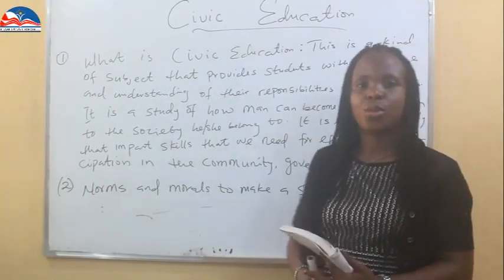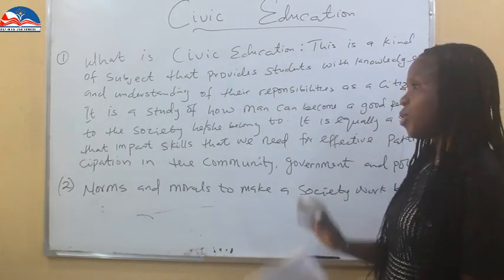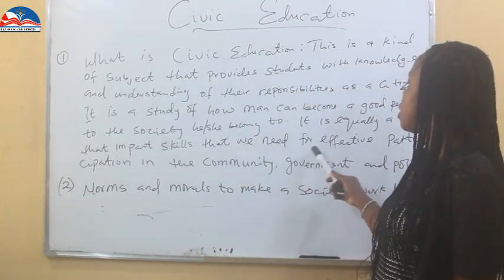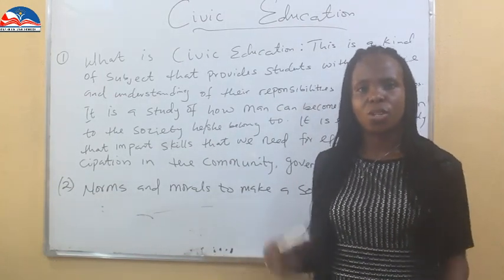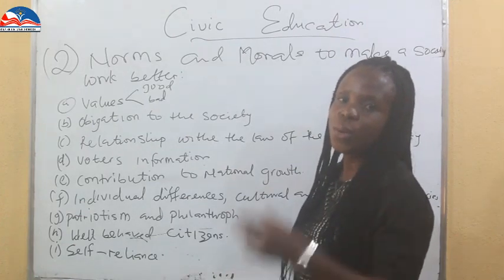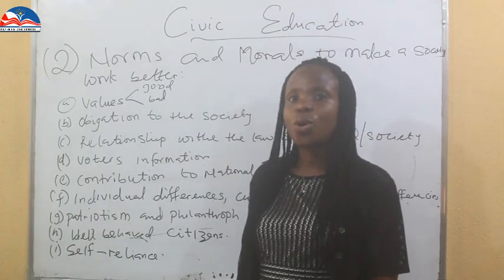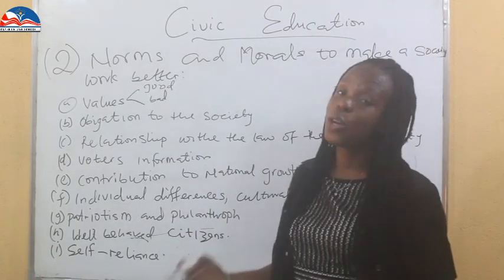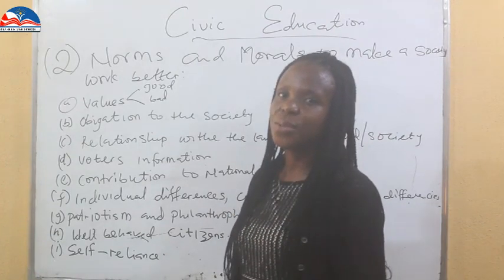Civic Education. What is civic education? Js1epi 1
Civic education is a subject that help us to impart our society and ourselves.  This attributes can help our society
Values
Self reliant
National growth
Well behaved
Voters education etc